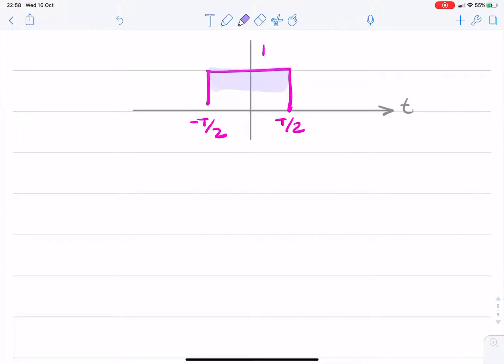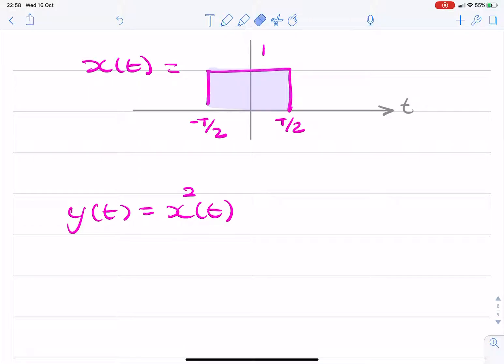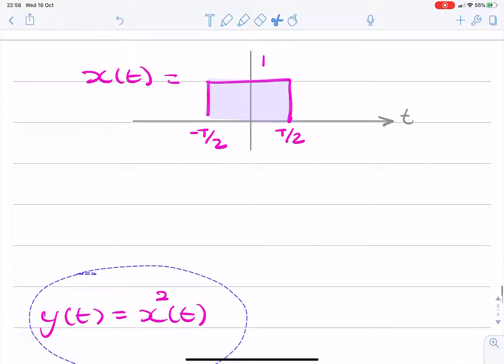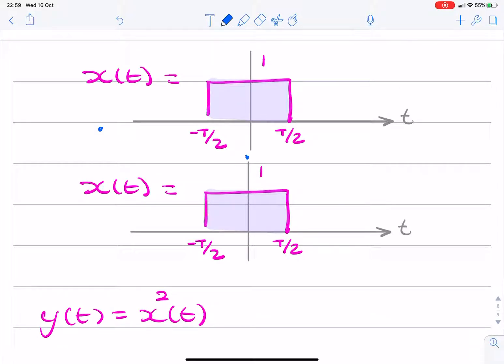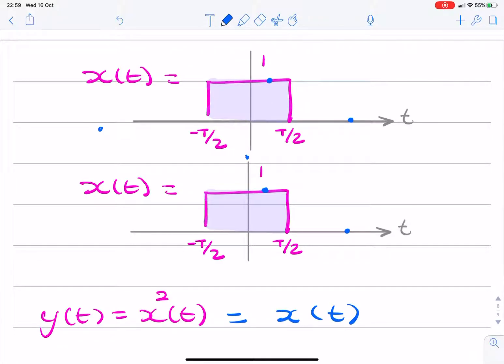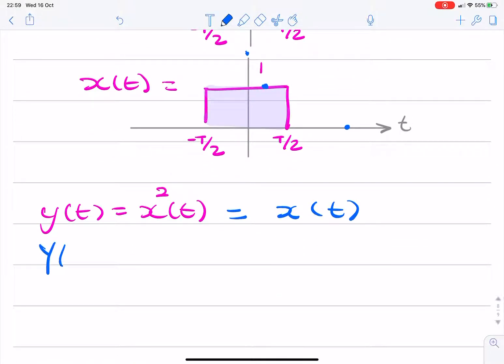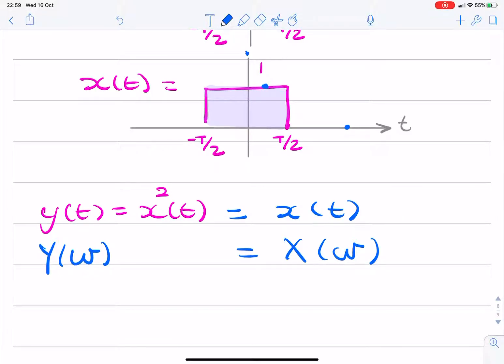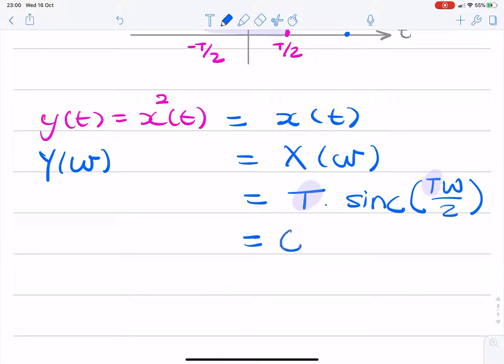Fourier Transform of rect function squared